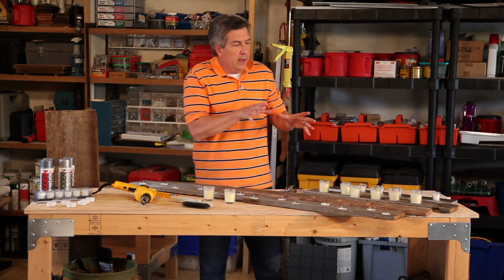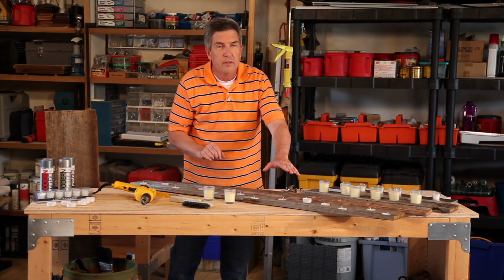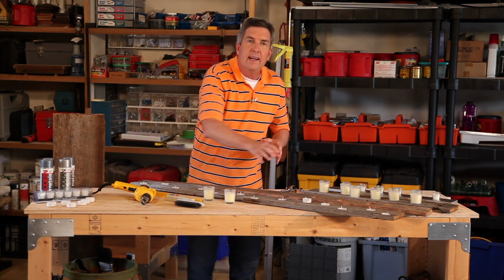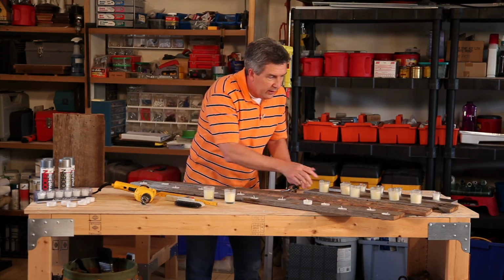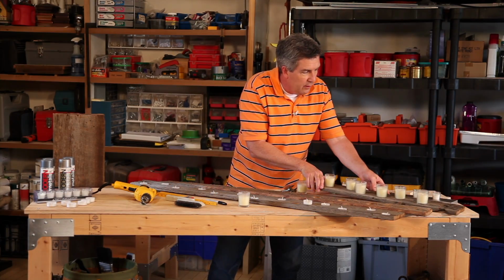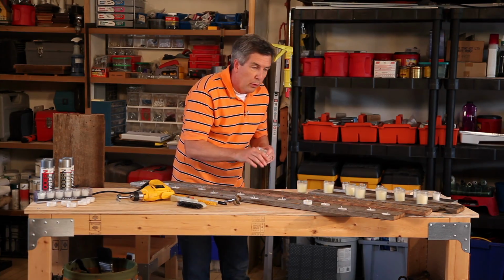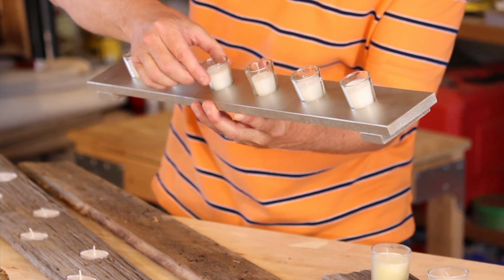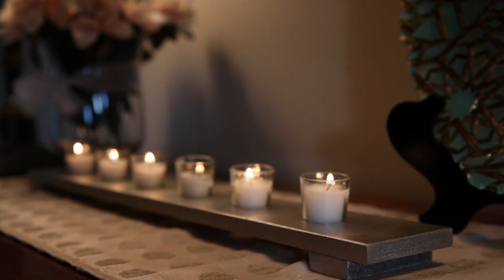Lighted candle holder using reclaimed lumber.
How to build a simple candle holder using reclaimed lumber.  Also learn how to build a more contemporary version as well.
Joann Fabric Gift Cards make perfect gifts.